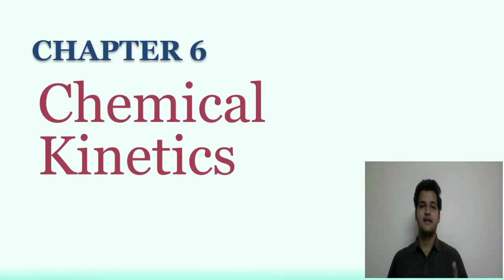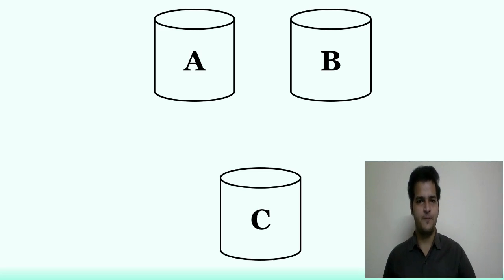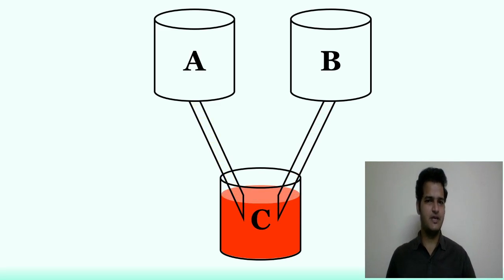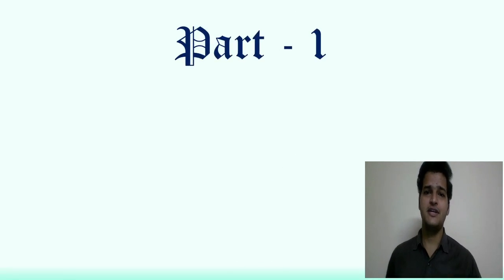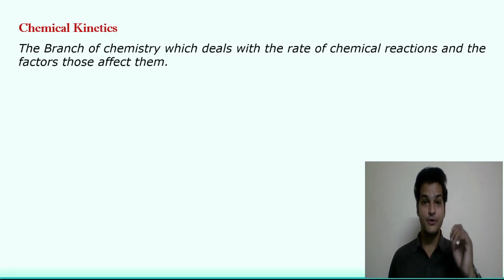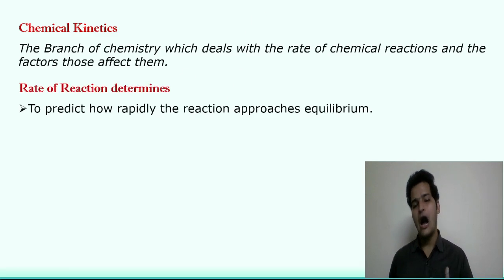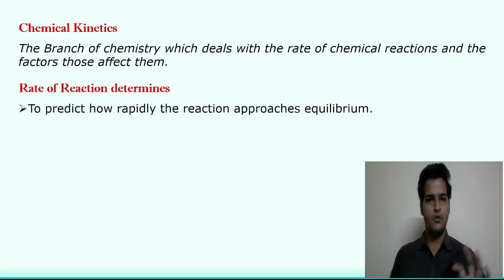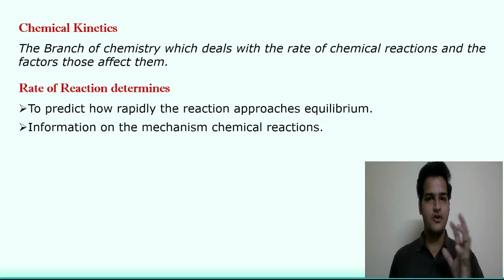Chemical Kinetics- CBSE Grade12-Chemistrty